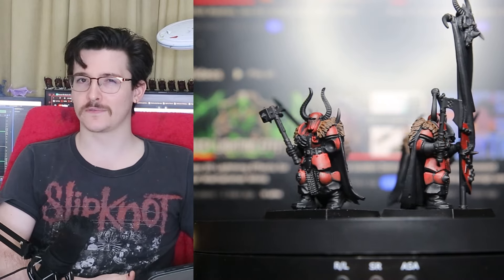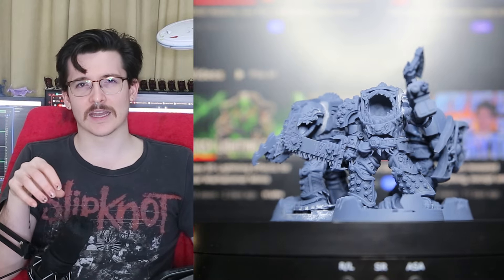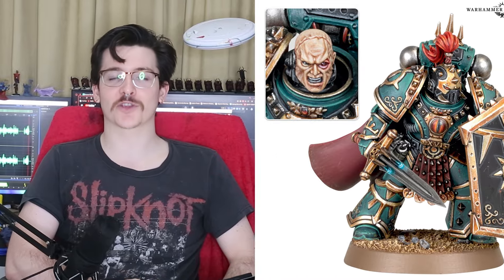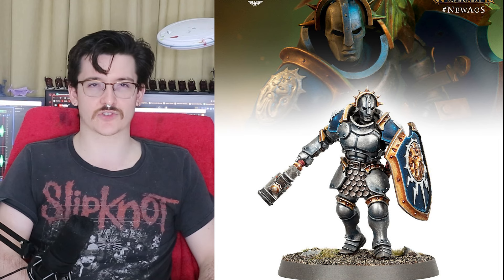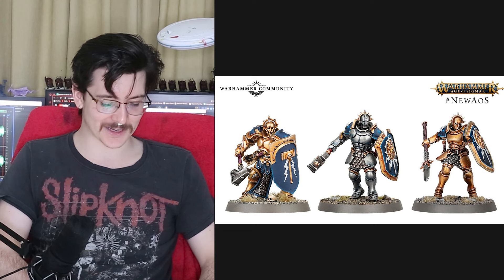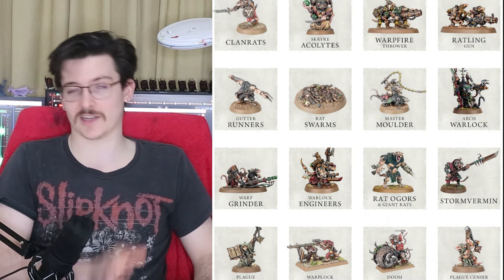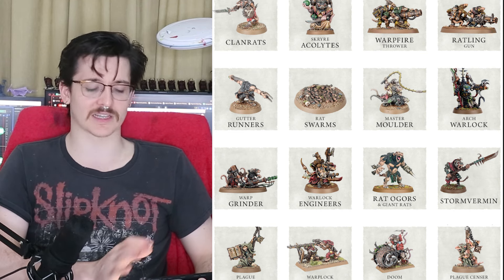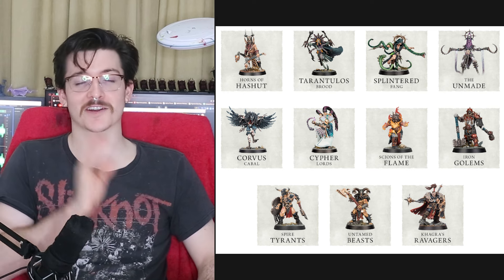Games Workshop's Concerning Massive Range Wipes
Welcome to the 9th episode of Hobby Highlights and Headlines, this week in Warhammer news I discuss the recent massive Games Workshop Webstore wipes and other Warhammer news/release. As well as all the usual hobby highlights for this week regarding my Warriors of Chaos and some awesome Carcharodon proxies!

00:00 Intro
00:07 Hobby Highlights
02:16 Hobby Headlines
02:24 New Little Horus Miniature
03:15 New Stormcast Models
04:50 Games Workshop removes half of their AOS range
09:51 This Week's Hobby Hero
11:21 Outro